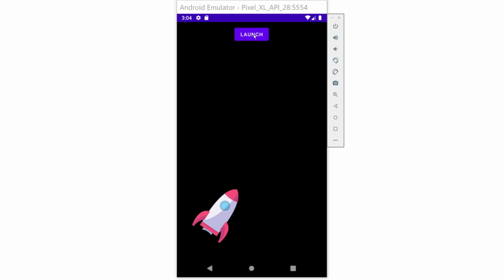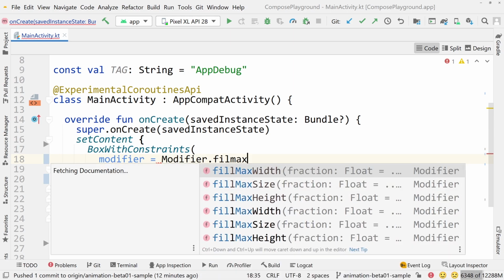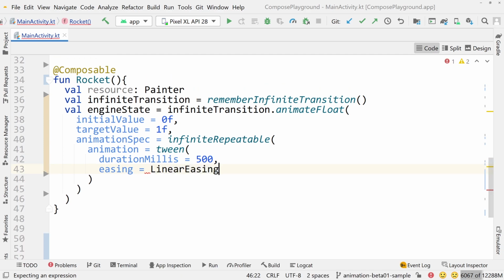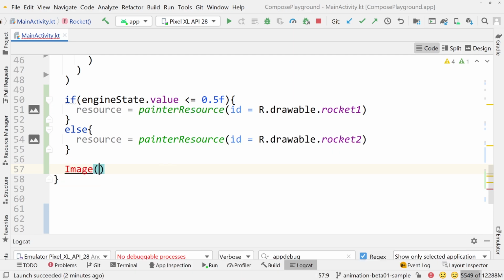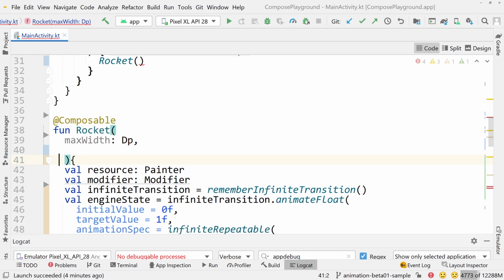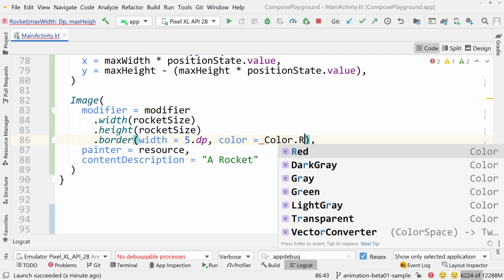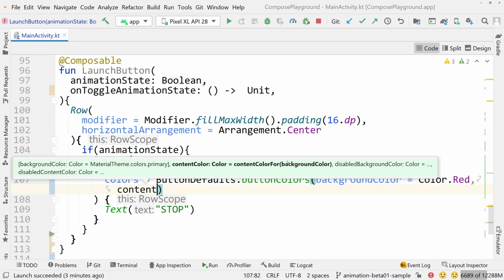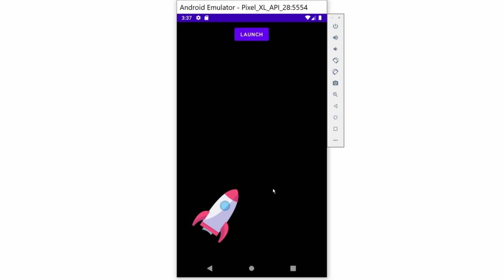Animations - Jetpack Compose Beta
In this video I show you an example of how to use the new animation API with jetpack compose.